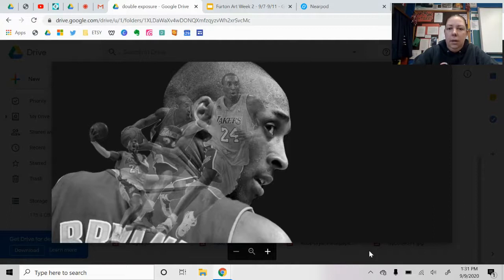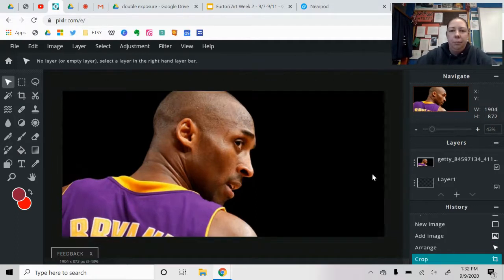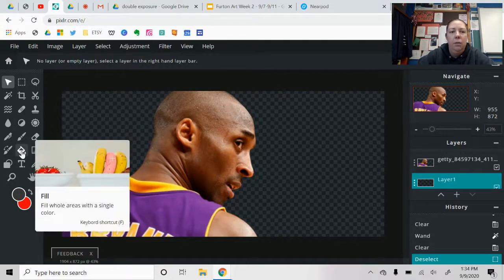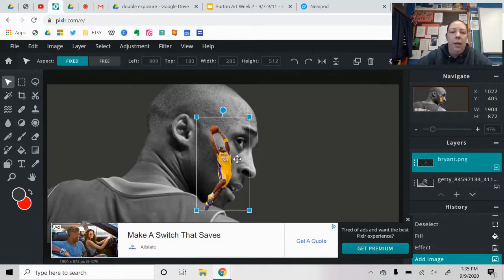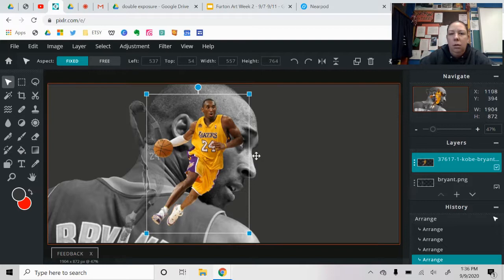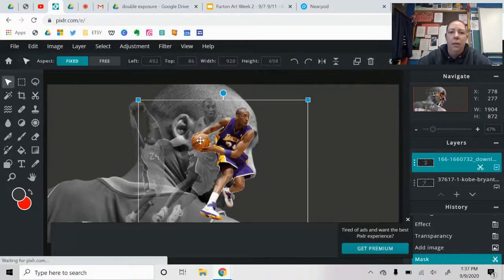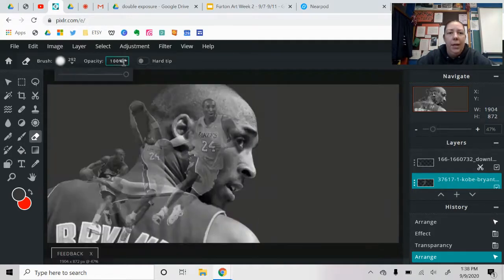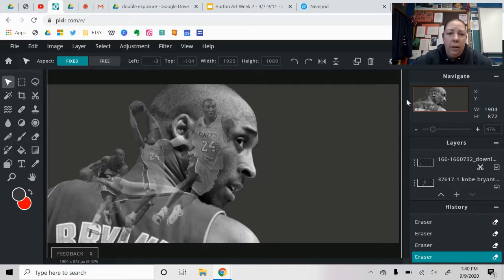Double Exposure using Pixlr E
Filter effects, remove background, transparency